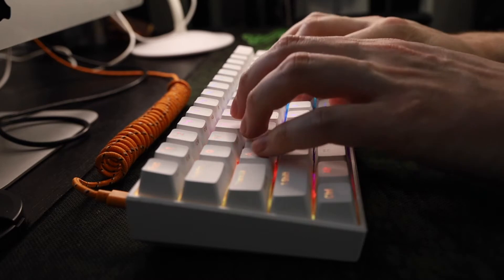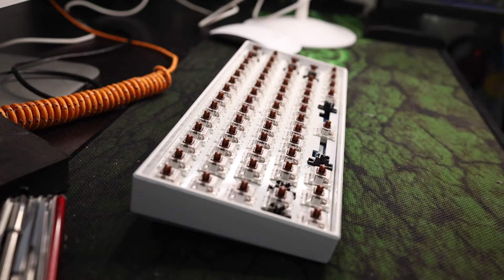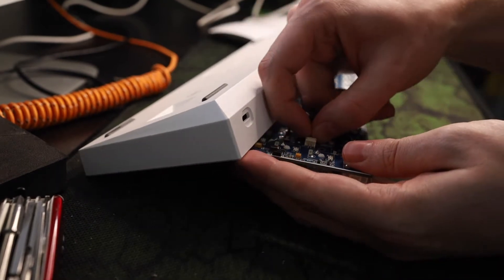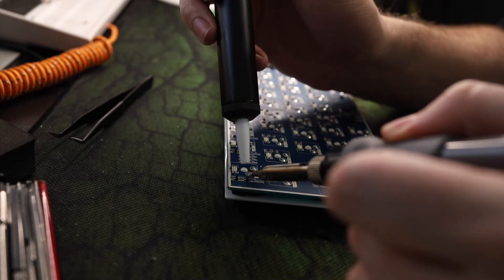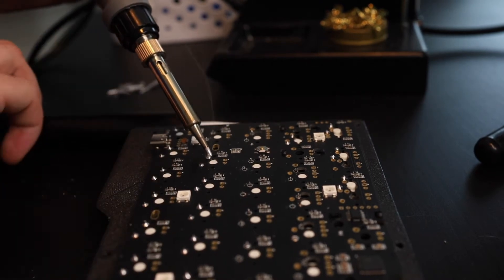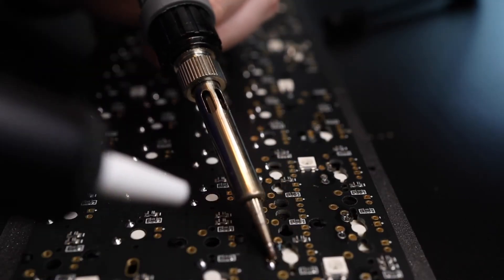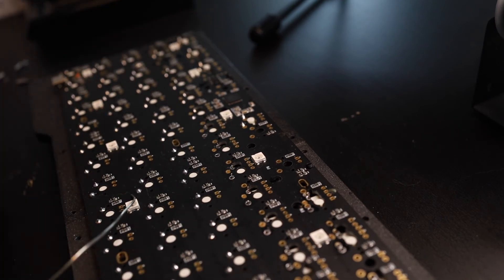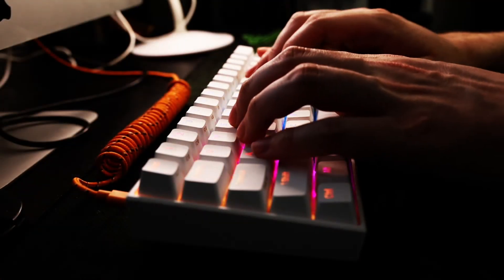Useful tips for desoldering keyboard switches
A quick guide and some tips and tricks for desoldering Switches on a keyboard.